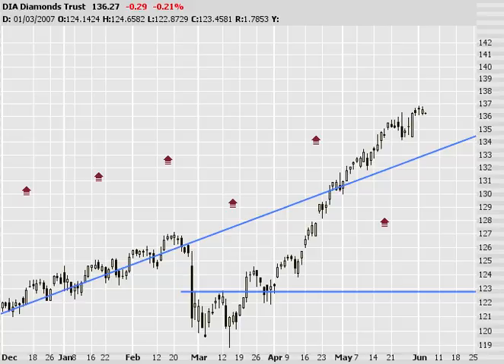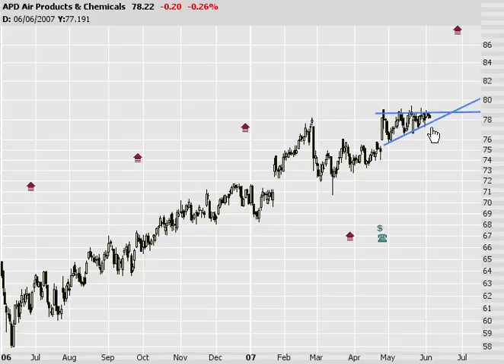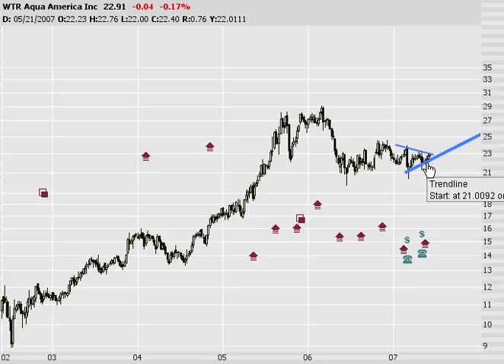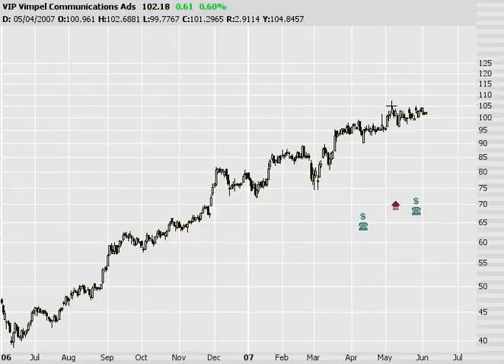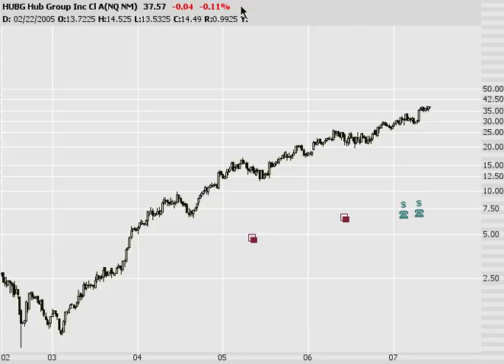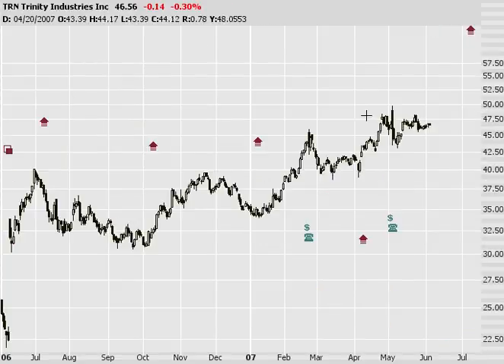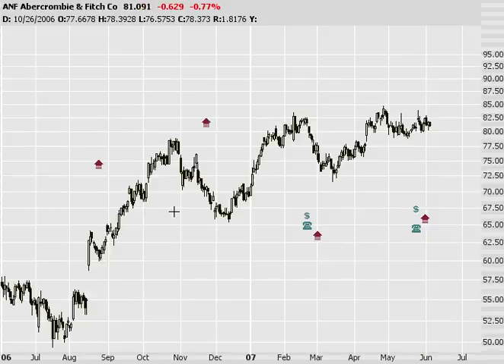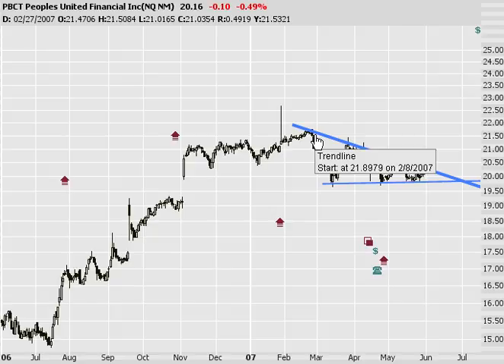Option Addict Analysis 6/5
Price Patterns for the week.